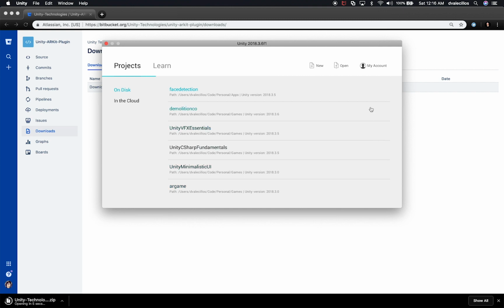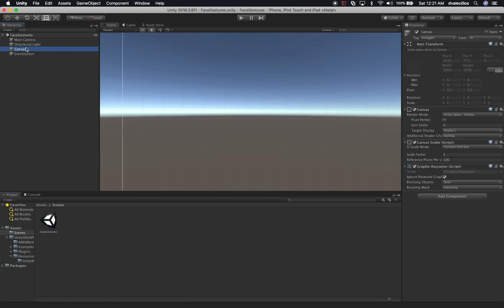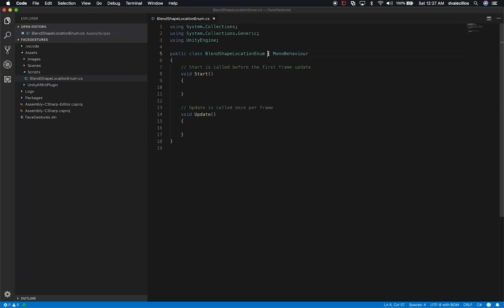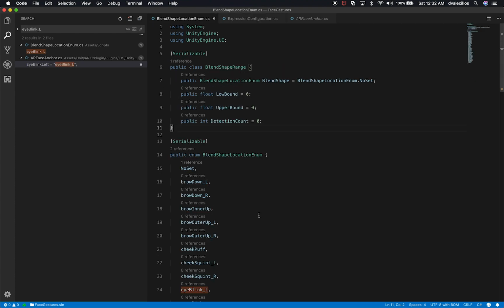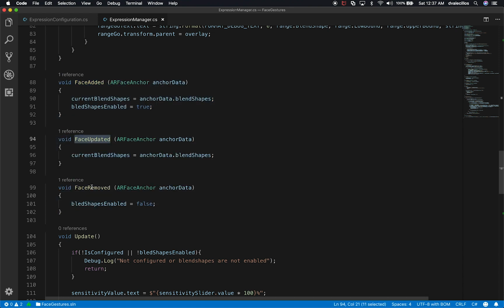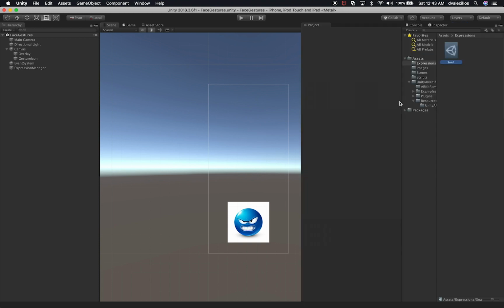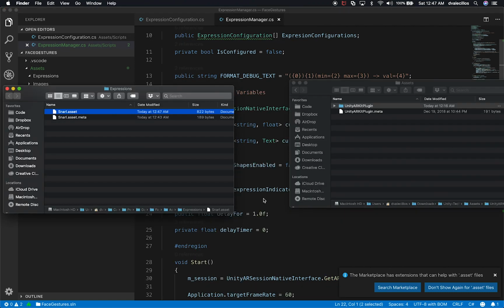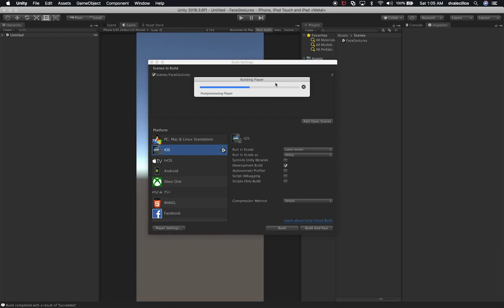Unity3d ARKit Face Tracking with fully configurable face expressions with scriptable objects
Unity3d ARKit Face Tracking is a video where I provide a step by step process of creating a fully functional application that allows you to configure which areas of the human face to track. Each area is configurable where you can set lower and upper bound values to determine at what point an area of the face should be considered as tracked, then you can use this by combining multiple blend shapes which create a facial expression.

*** Also don't forget to SUBSCRIBE as it helps me in creating more videos, the code for this is provided to you for FREE, as a way of appreciation subscribe and share this video thanks ! ***